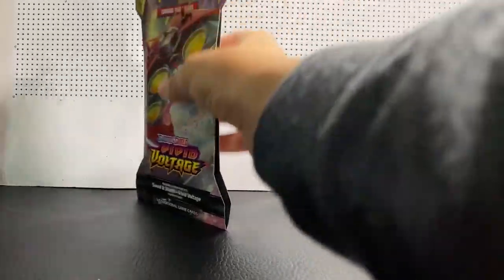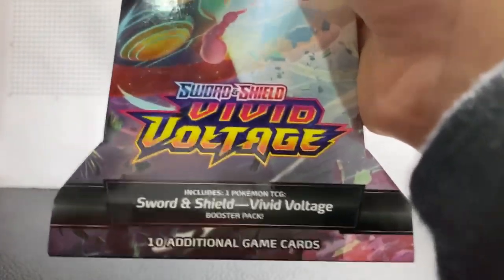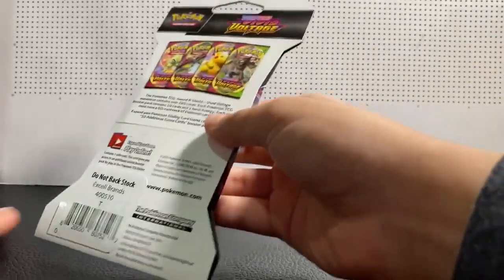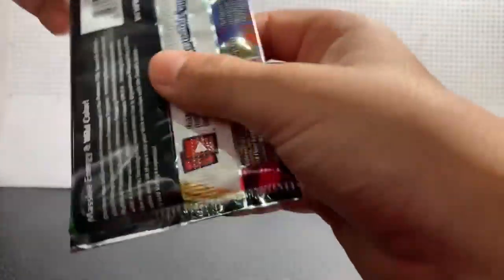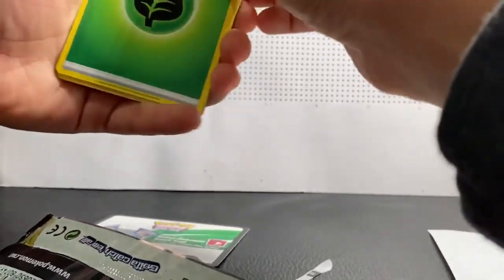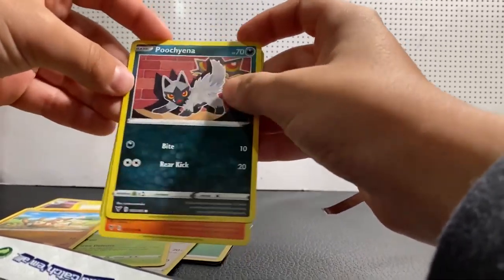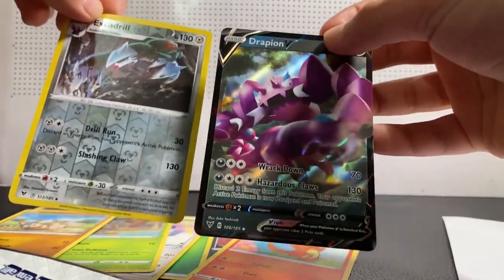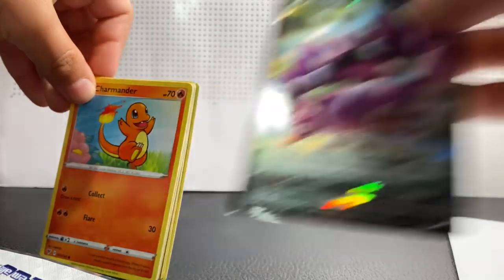Pokémon money game